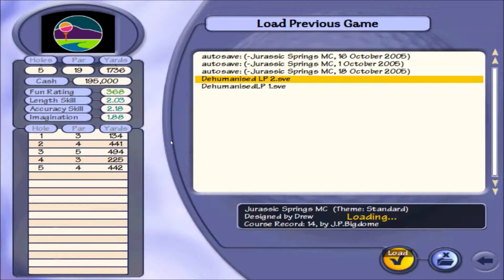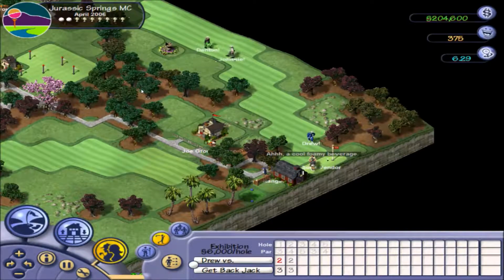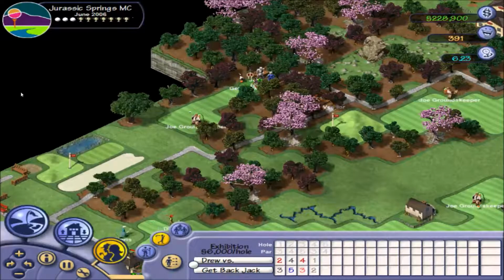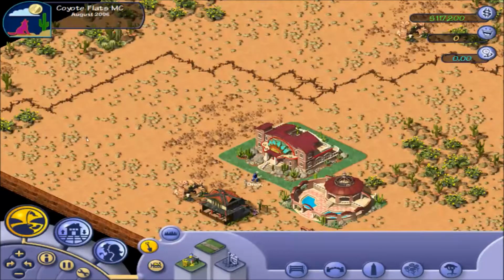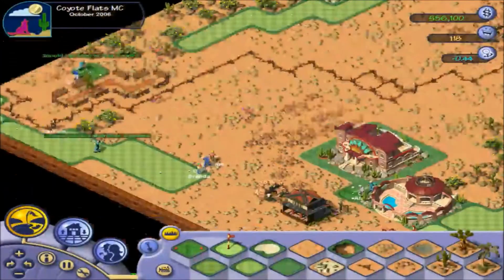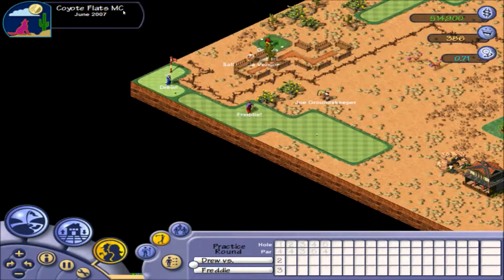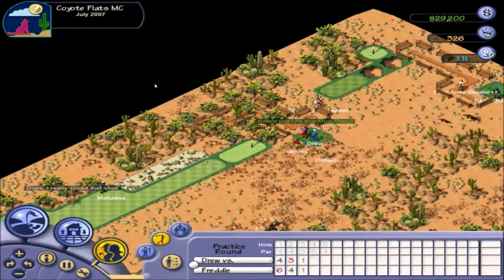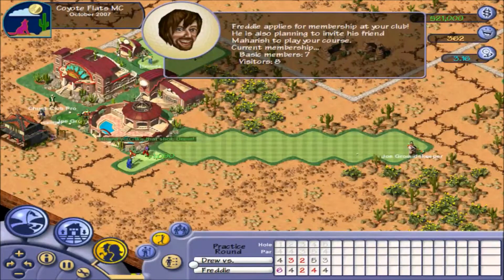Let's Play - Simgolf - Episode 4 [Continuing To Grow]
Making slow progress, but do I really like the course?